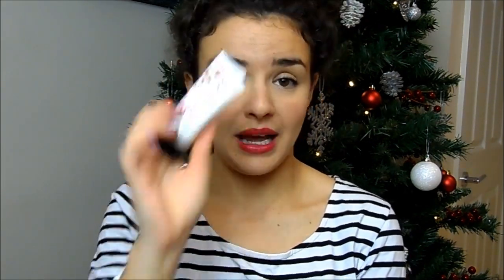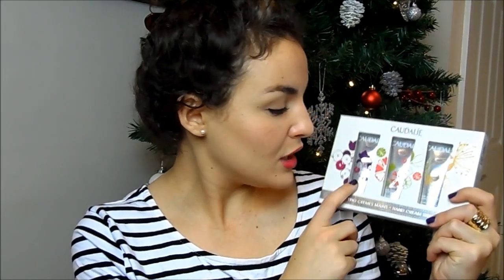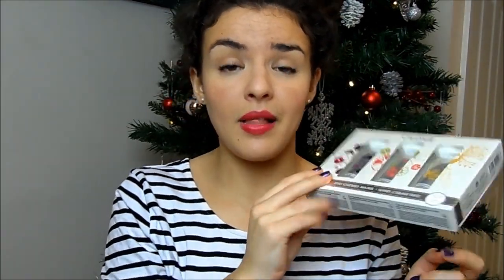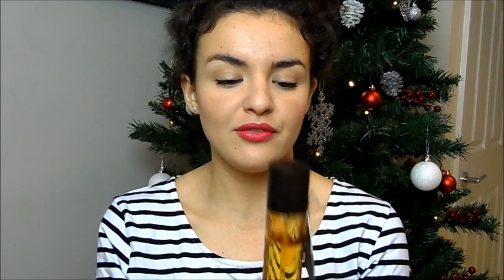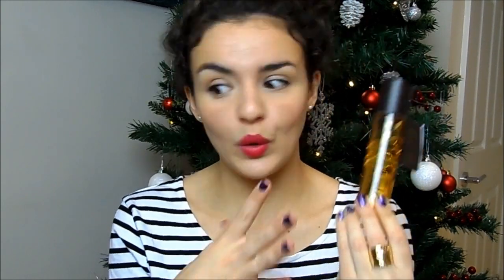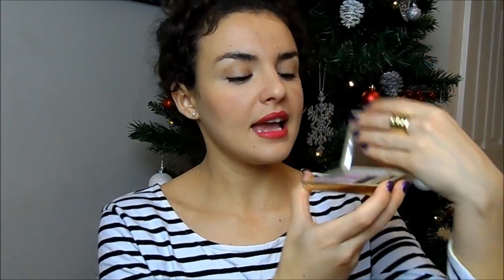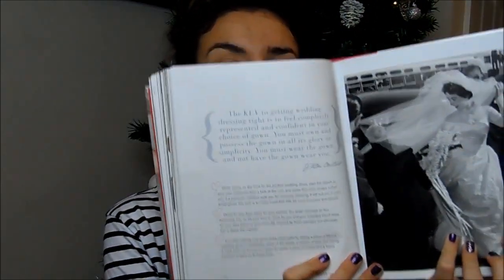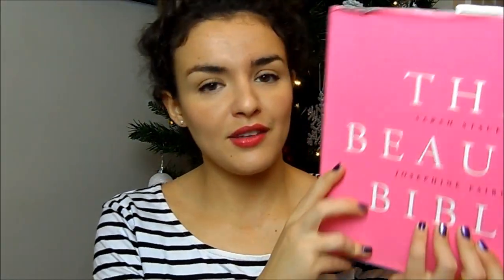Under £20 Gift Guide